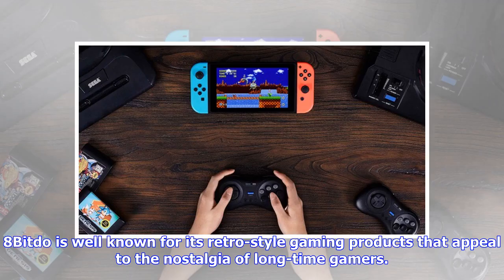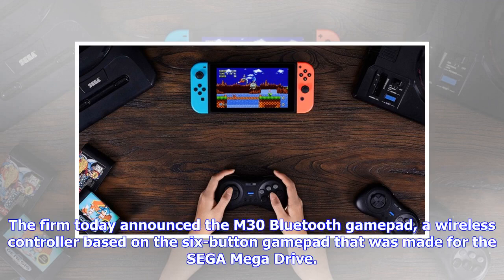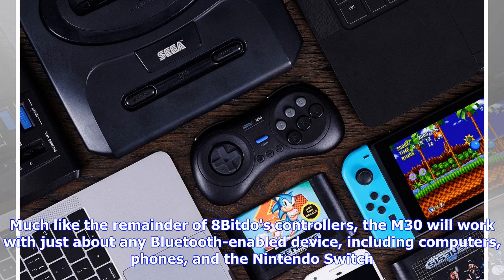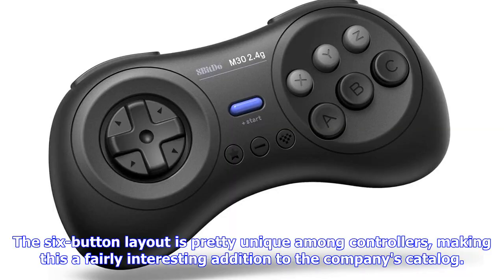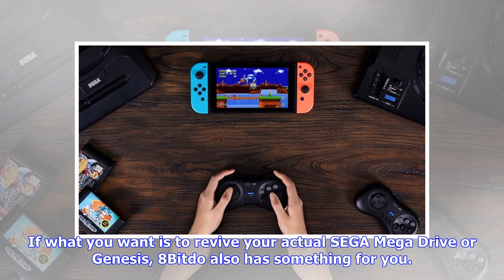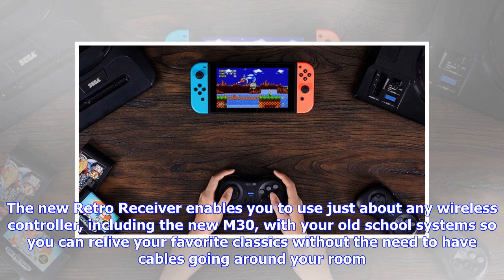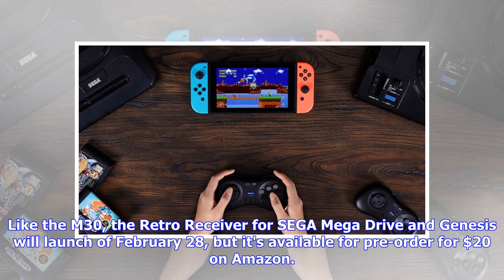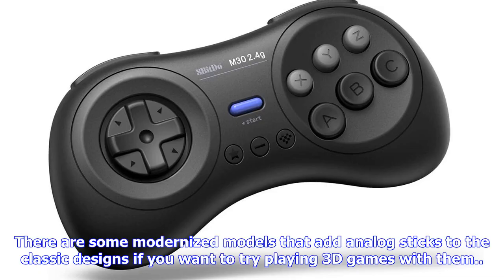8Bitdo's newest retro controller is aimed at SEGA fans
8Bitdo's newest retro controller is aimed at SEGA fans
8Bitdo's newest retro controller is aimed at SEGA fans

8Bitdo is well known for its retro-style gaming products that appeal to the nostalgia of long-time gamers. Most of its products so far have been inspired by Nintendo hardware, such as the NES and SNES, but today's addition is different. The firm today announced the M30 Bluetooth gamepad, a wireless controller based on the six-button gamepad that was made for the SEGA Mega Drive. Much like the remainder of 8Bitdo's controllers, the M30 will work with just about any Bluetooth-enabled device, inclu...